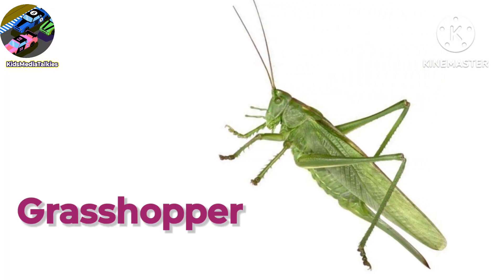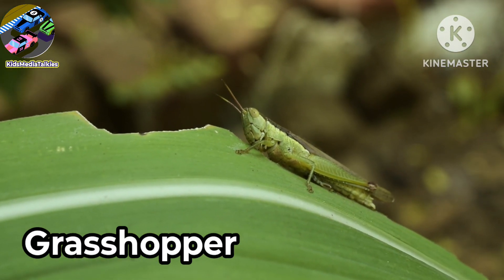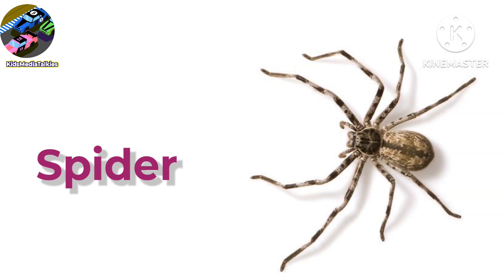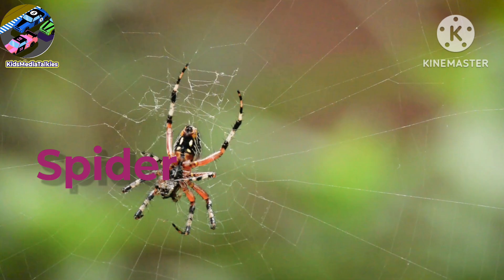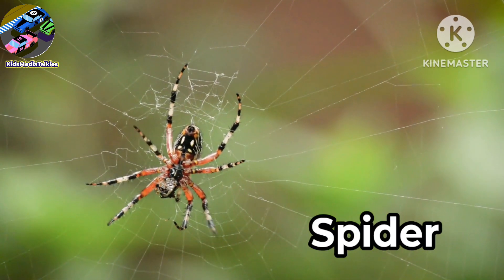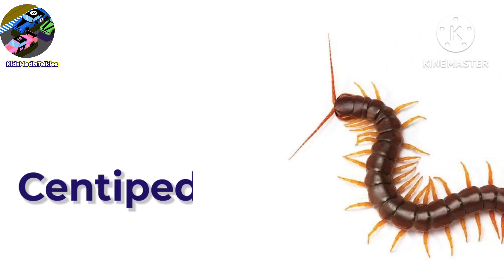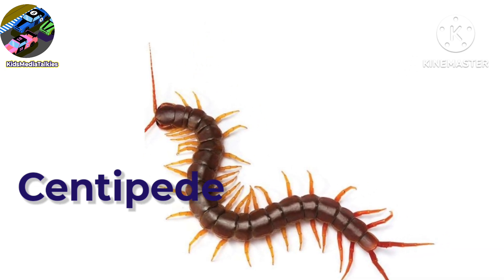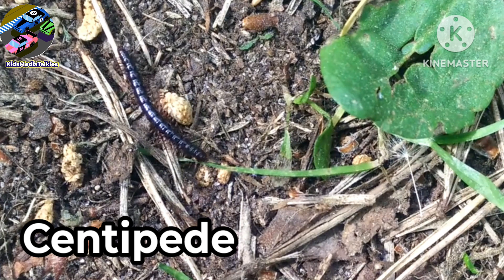Insects & Bugs Vocabulary || 20 Insects Name in English With Video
Basic learning:
         In this video we can Learn about 20 Insects & Bugs Name In  English With Video.

Ant
Butterfly
Grasshopper
Honey Bee
Mosquito
Dragonfly
Spider
Housefly
Cockroach
Beetle
Ladybug
Scorpion
Termite
Centipede
Millipede
Pill Millipede
Inchworm/Caterpillar
Rhinoceros Beetle
Praying Mantis
Earthworm

Insects:
     Insects are small animals with 3 main body perts, six Legs and a Hard outer covering called an Exoskeleton.

     Insects are a group of Invertebrates (Animals Without Back bones with Wings)
With a herd outer covering, three main body parts,and jointed legs.
🐞 Exoskeleton: Insects have a Hard outer covering called an Exoskeleton,which is made of Chitin,a complex Carbohydrate.  🐞Body Parts: Insects have three main body parts: The Head,Thorax ,And Abdomen.
🐞Legs: Insects have 3 pairs of joined legs attached to the Thorax.
🐞Wings:Most insects have one or two pairs of wings ,but some are wingless.
🐞 Antennae : Most insects have one pair of Antennae on top of their head.
🐞Malth: Insects typically have a pair of lower jaws(Maxillae) and Upper jaws(Mandibles) for Biting.

       Insects are part of the Phylum Arthropoda, which is the largest and most diverse group in the Animal Kingdom. The word "Insect" comes from the Latin word Insectum, which means "Divided" Or "Segmented".

Picture credits: All Pictures are gathered from many Internet Sources like Pixabay,Pexels,Flickr, Freepik, pngtree.

Video Credits:Pexels,Pixabay

In Queries:
Insects
Bugs
Insects and Bugs
Name of Insects
20 Insects Name in English